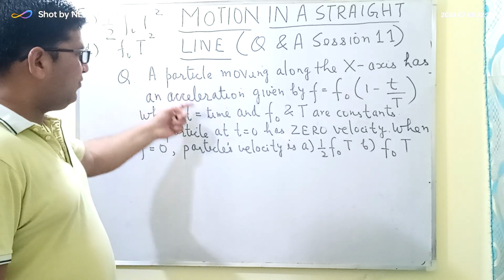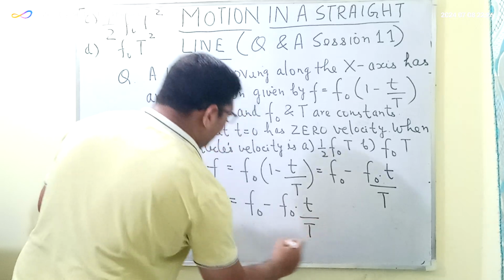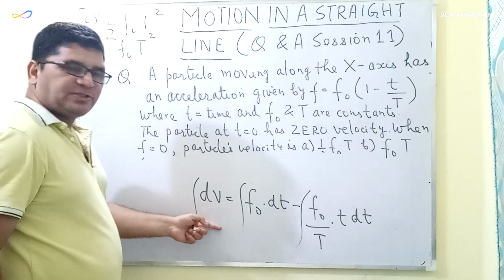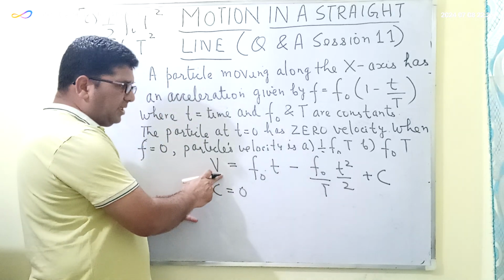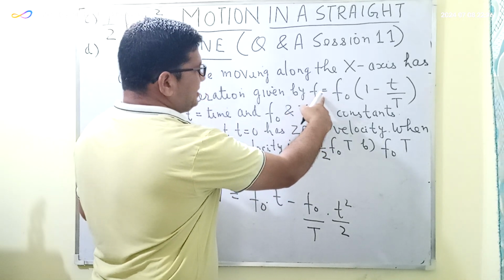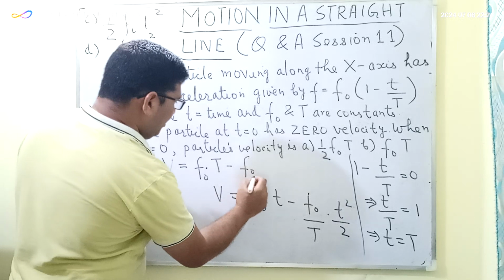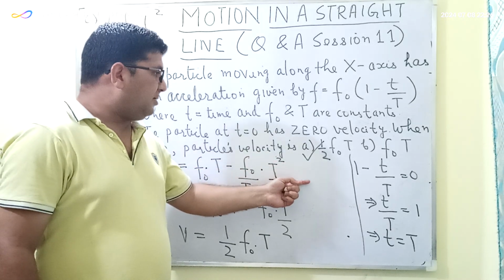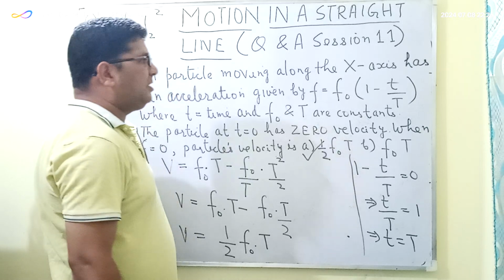Finding the Instantaneous velocity of a Particle by Integration- Session 11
Usage of Integration in finding the Instantaneous velocity of a Particle